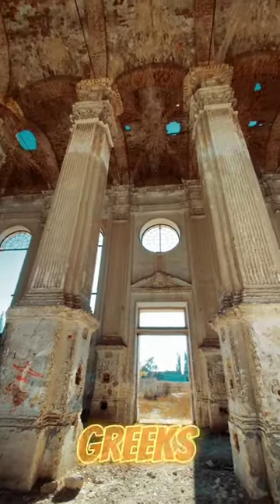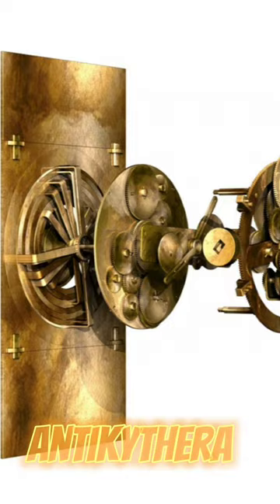World's First Calculator | Antikythera Mechanism (87BC)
Did you know that the ancient Greeks invented a device over 2,000 years ago that could perform complex mathematical calculations? This incredible device, known as the Antikythera mechanism, was a marvel of engineering and featured a series of interlocking gears and cogs that allowed it to perform addition, subtraction, multiplication, and division.